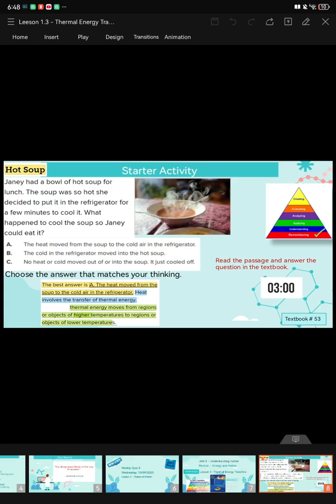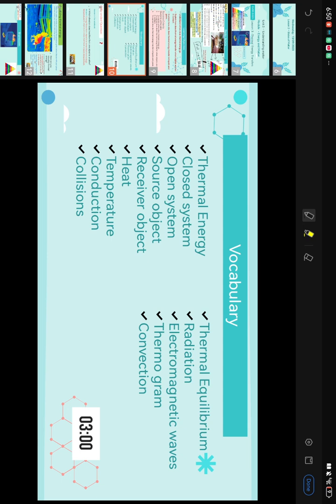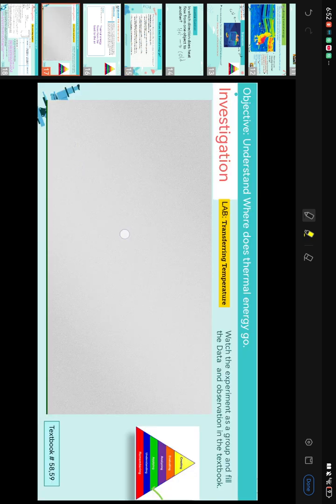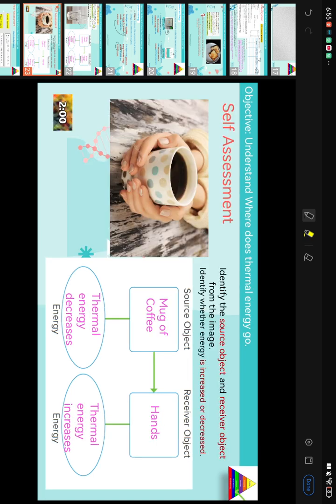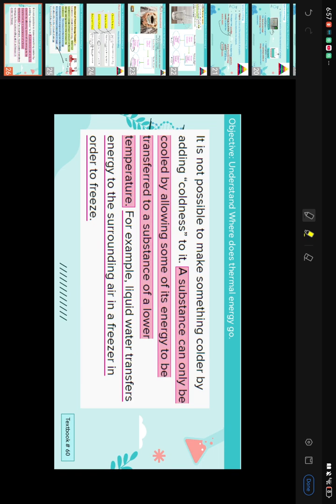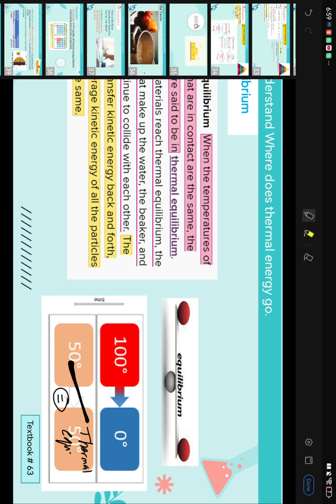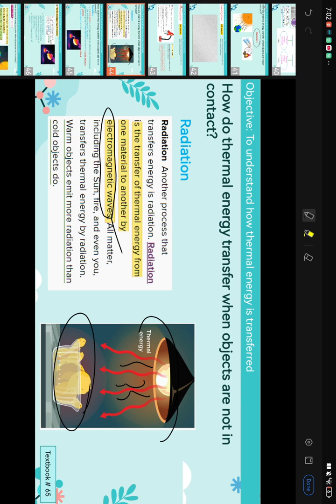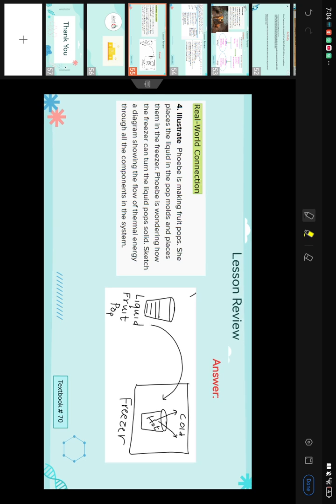Thermal energy transfers